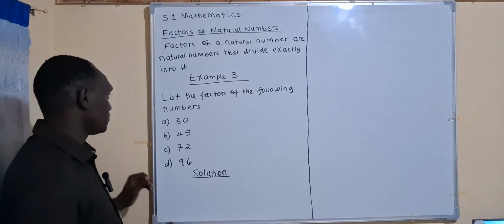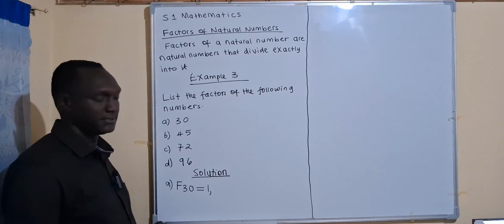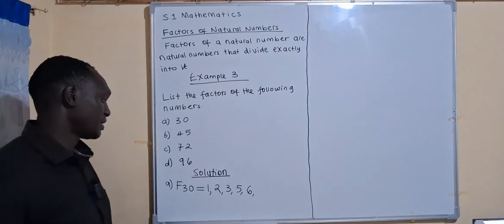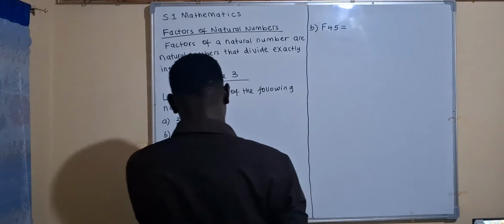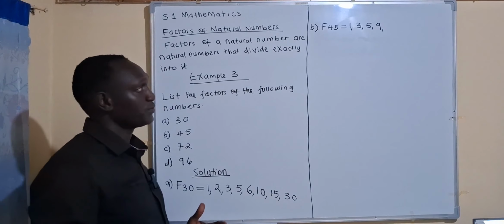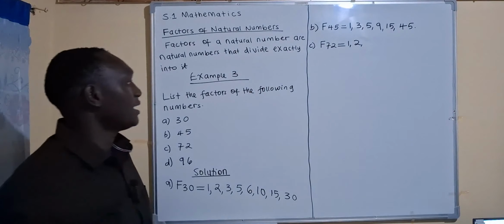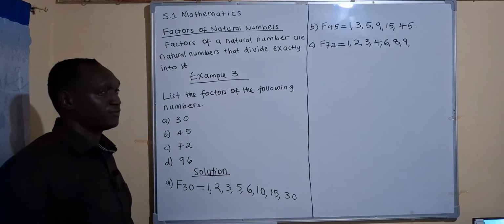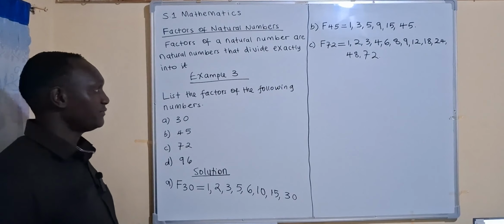Factors of Natural Numbers Video 4 part I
Factors of Natural Numbers